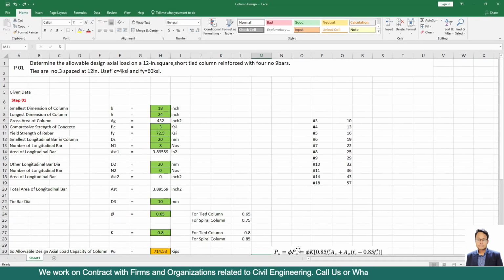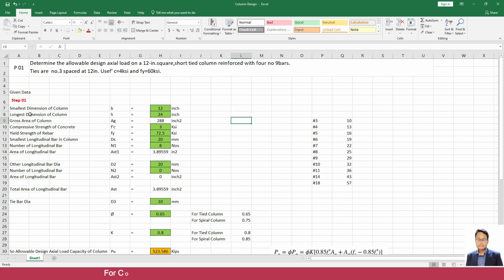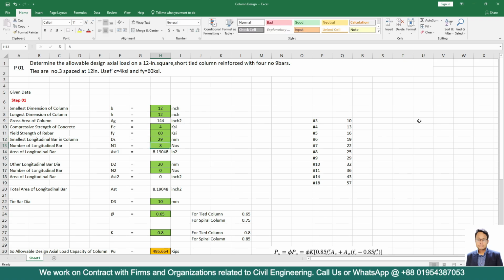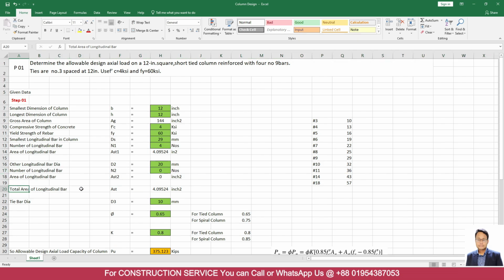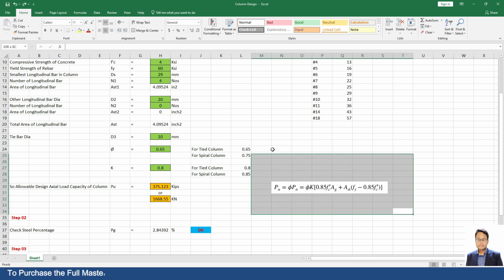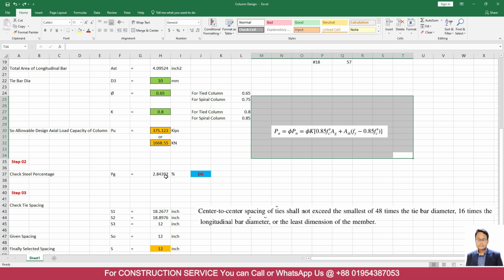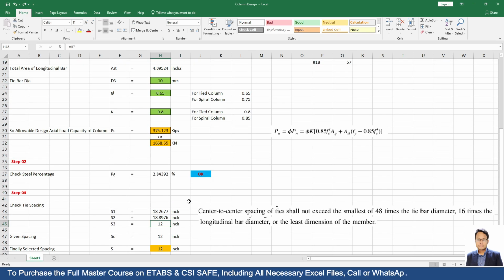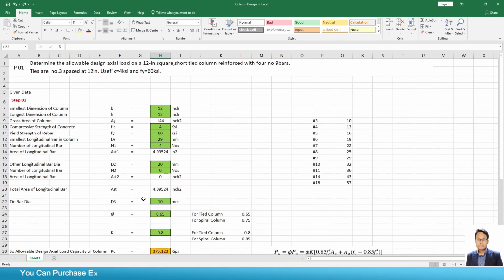Column Design Tutorial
Regards
Aveeseikh Barua
B.Sc. in Civil Engineering
CUET; MIE